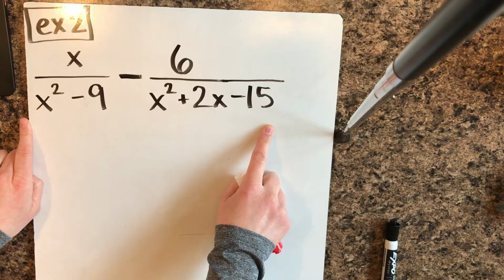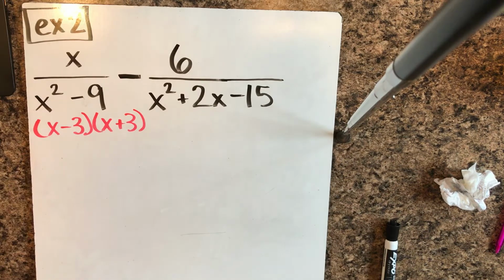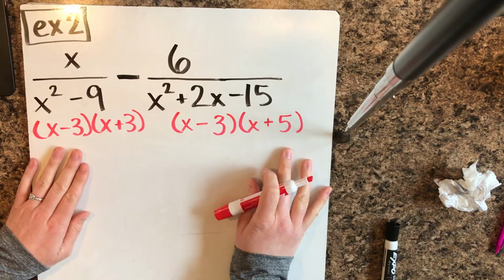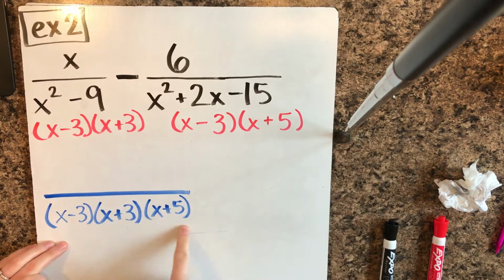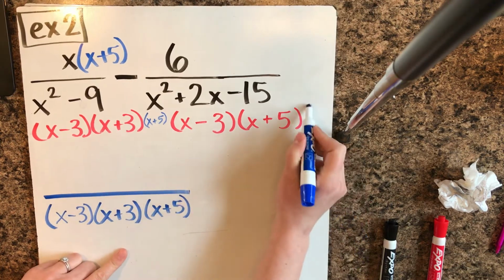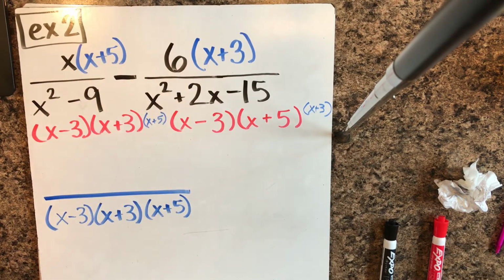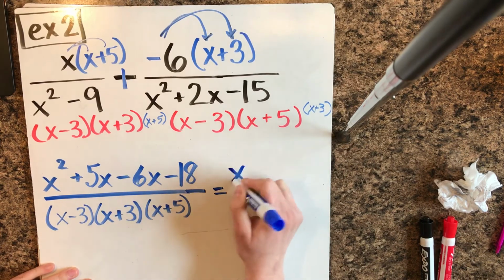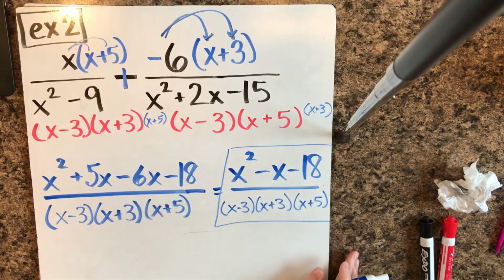CP6B Subtract 2